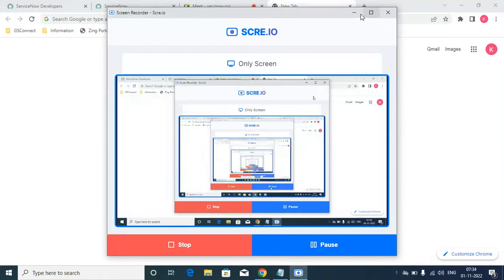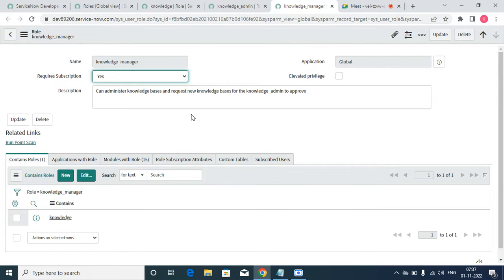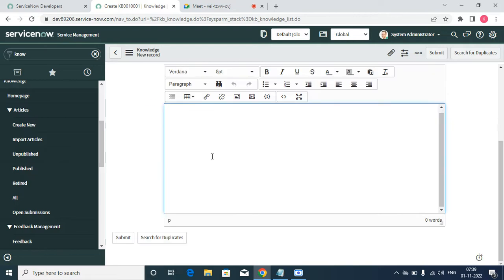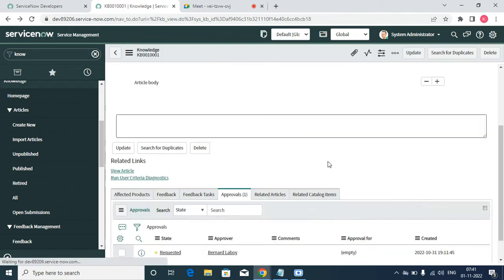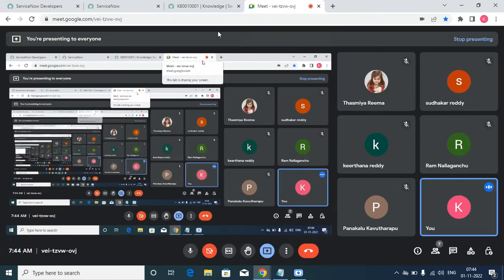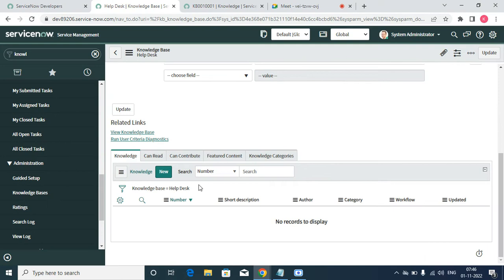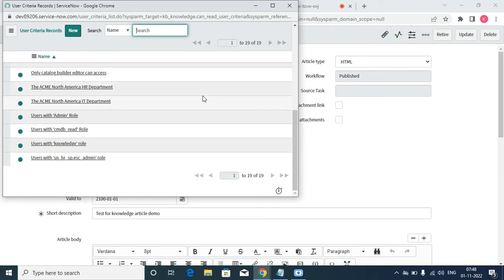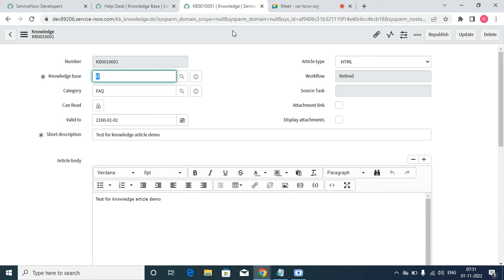ServiceNow Knowledge Management